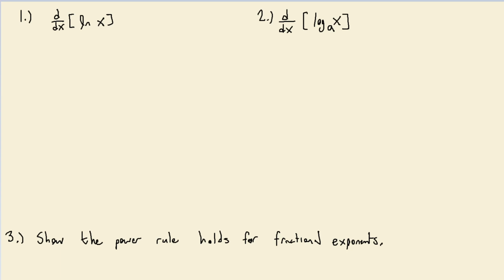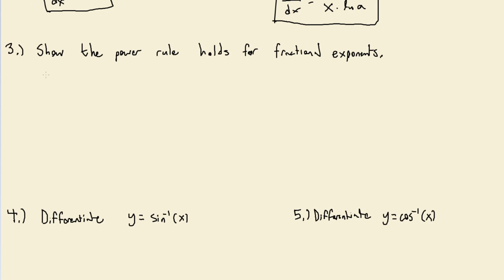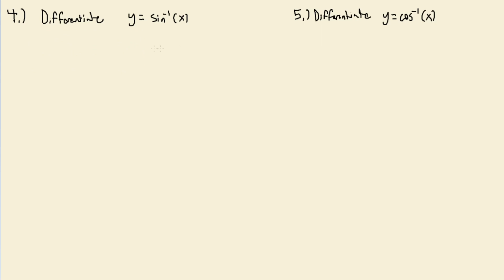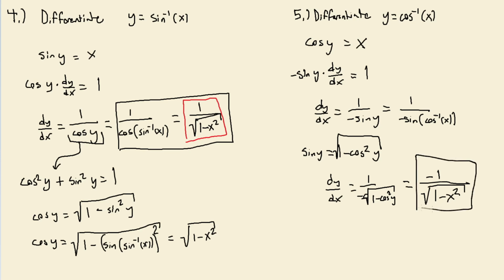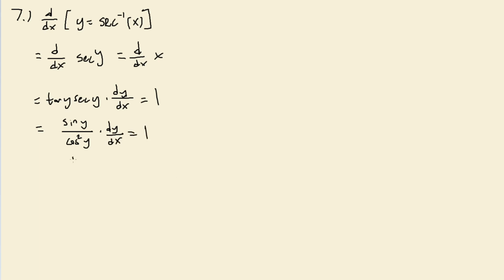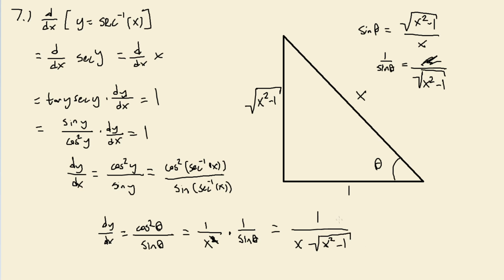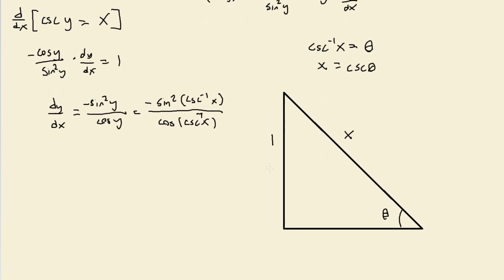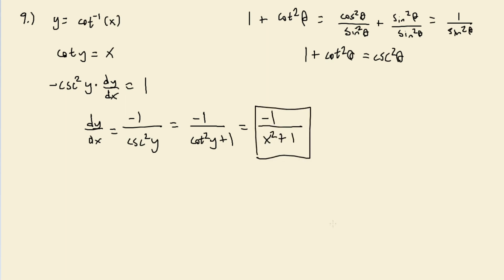Derivatives of Logarithmic and Inverse Trig Functions | Implicit Differentiation | Calculus 1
In this video I derive the derivatives for the natural logarithm and logarithms with general bases, prove that the power rule can be extended to the case of any rational exponent, and demonstrate all of the derivations for the derivatives of the inverse trigonometric functions.